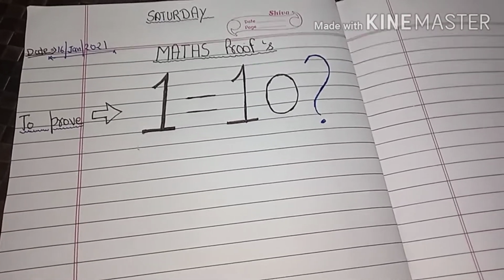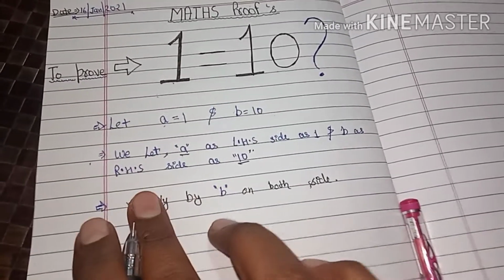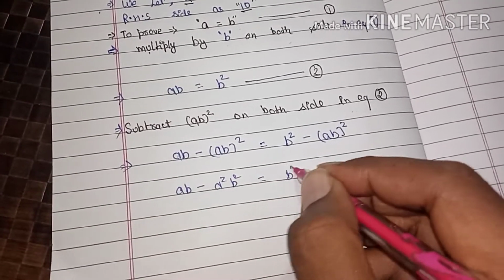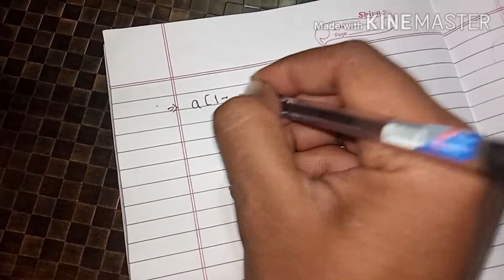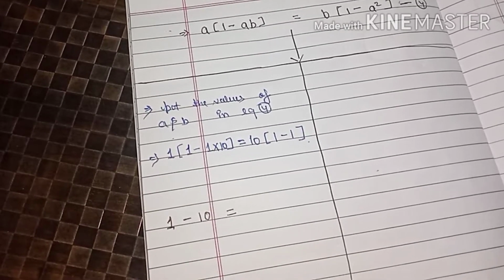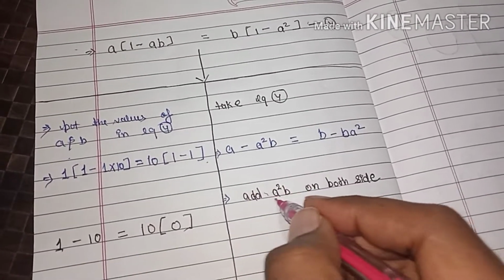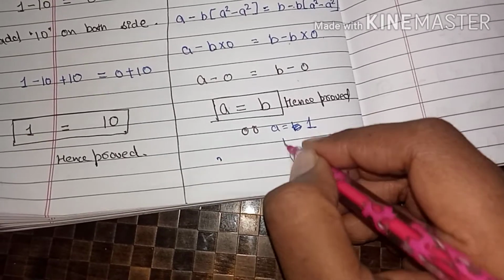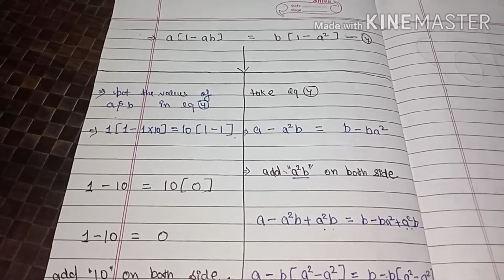1=10😱😱one is equal to ten maths proof with logical explanation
One is equal ro ten ,1=10 ?, Maths proof,extrordinary provence , maths equation proofs ,maths complicated provence , education,

I will uplode these type of videos if you want so comment if you want and i will make